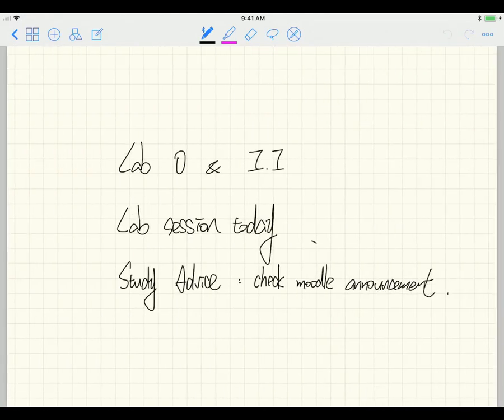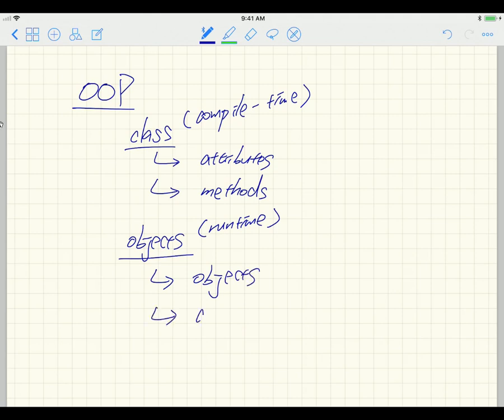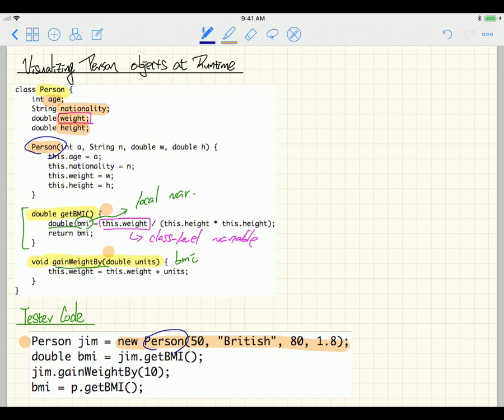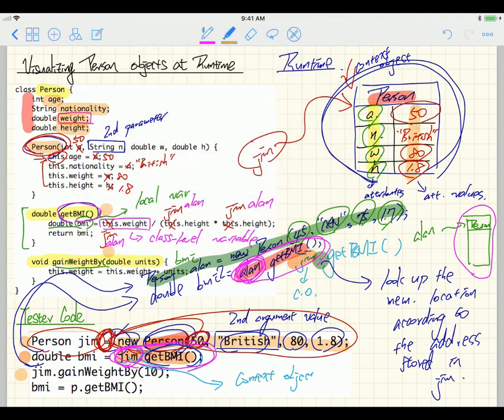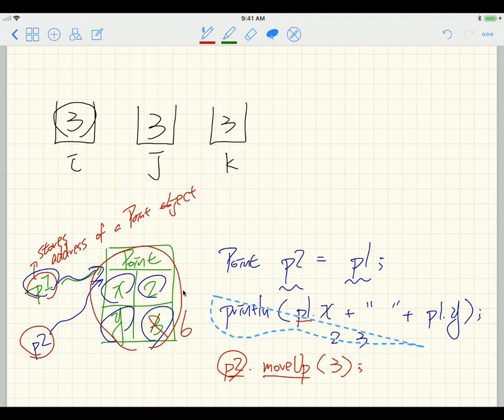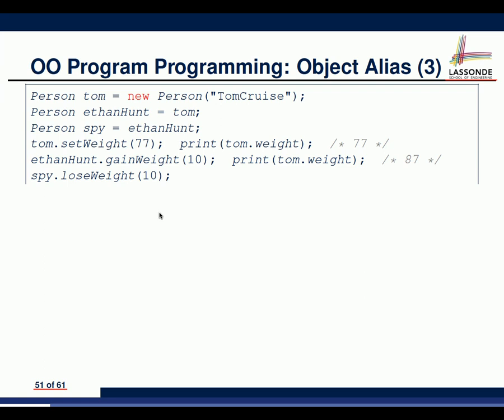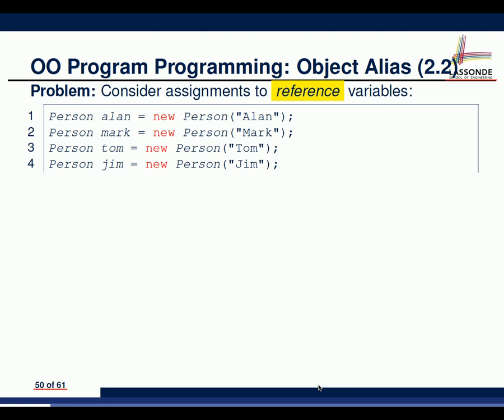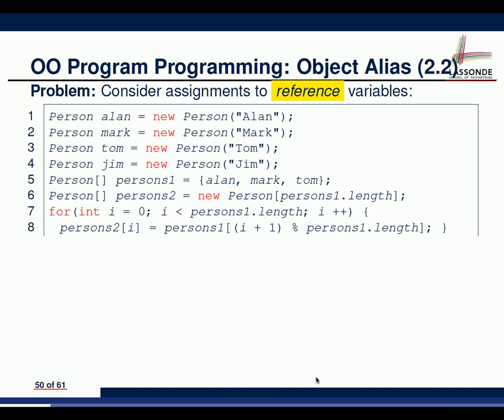EECS2030 2018 09 10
- Methods, Method Calls, Context Objects
- Aliasing